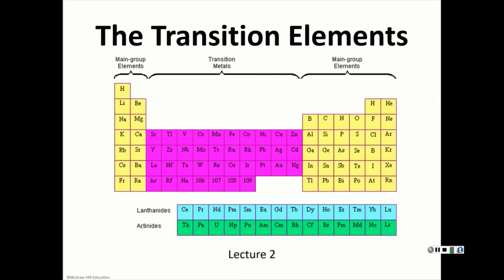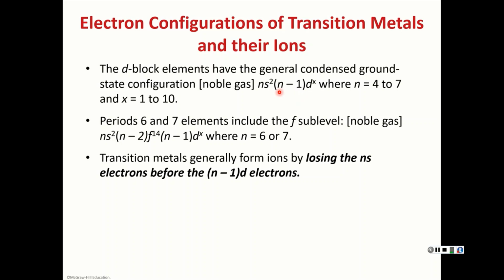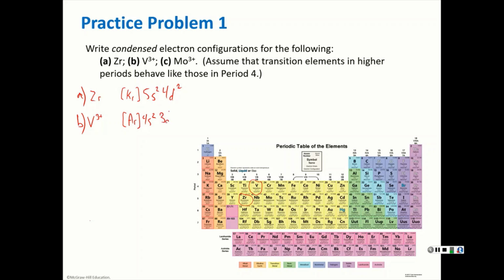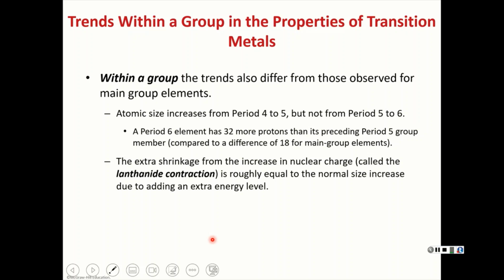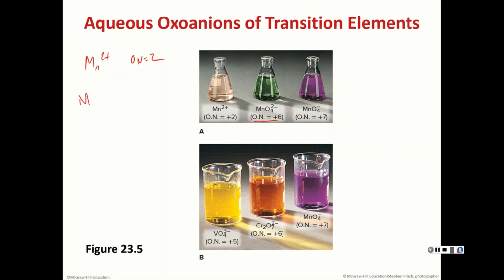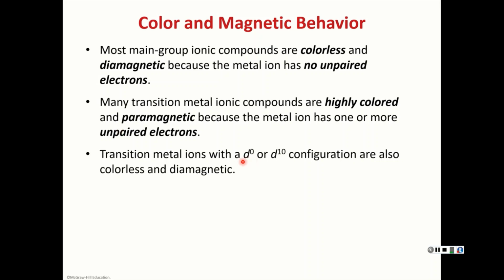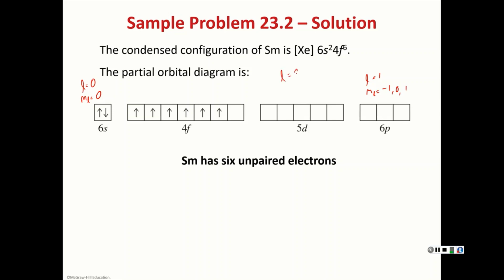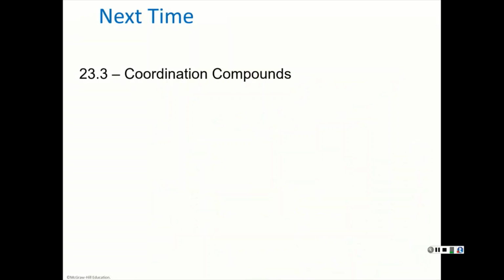Lecture 2 - The Transition Elements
Introduction to the transition and inner-transition elements (Chpt 23.1 and 23.2)